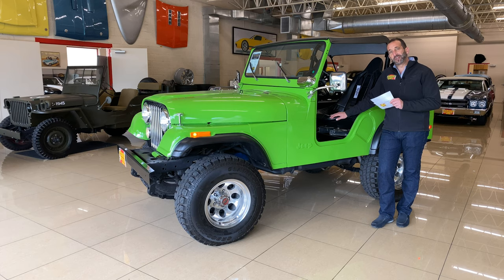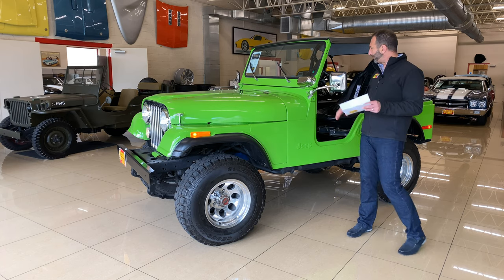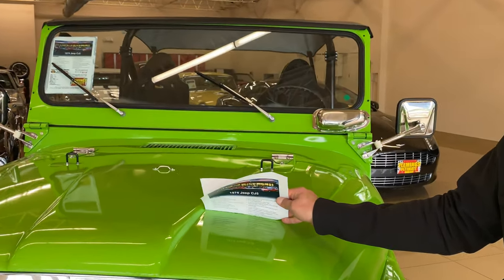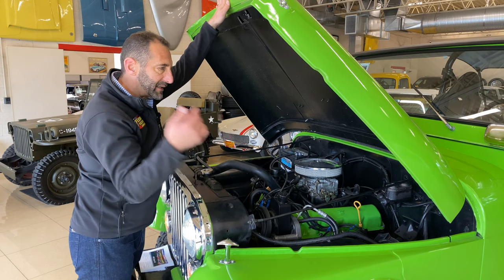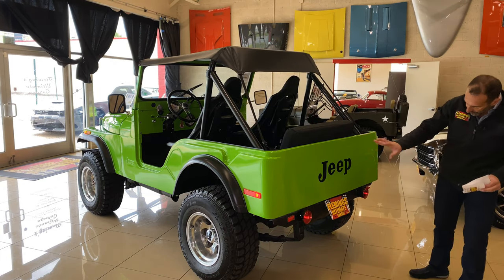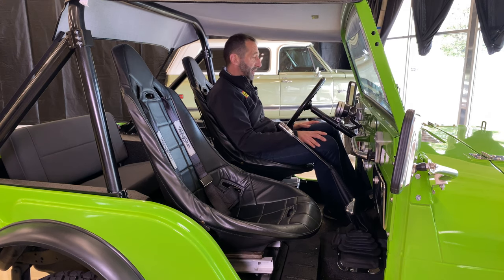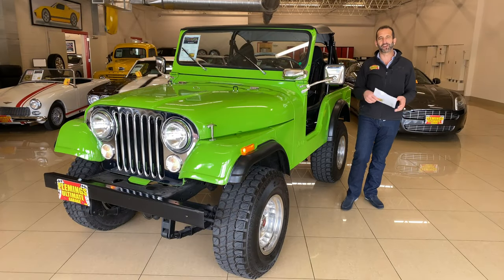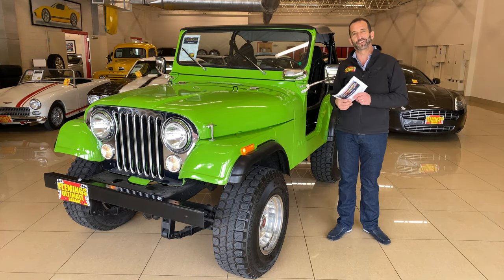1974 Jeep CJ5 Walkthrough With Exhaust Sounds